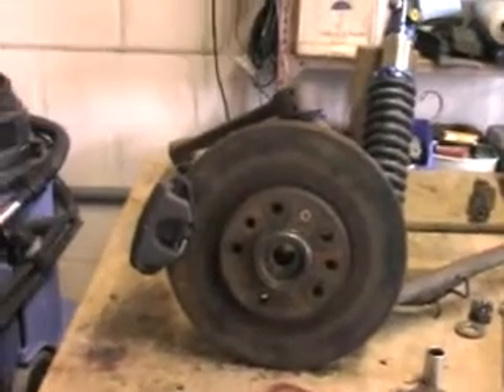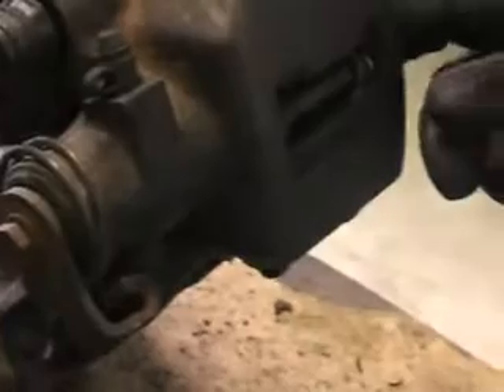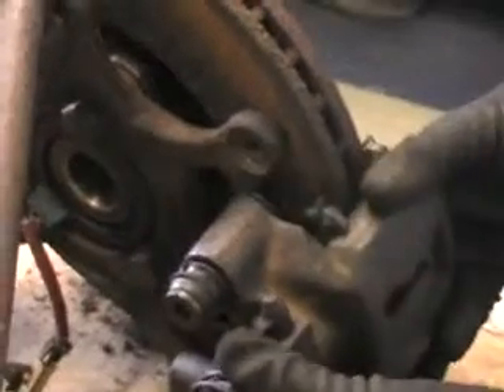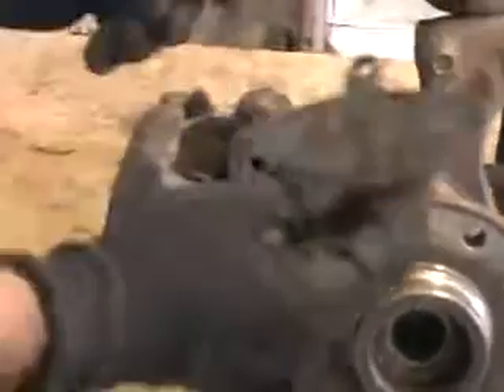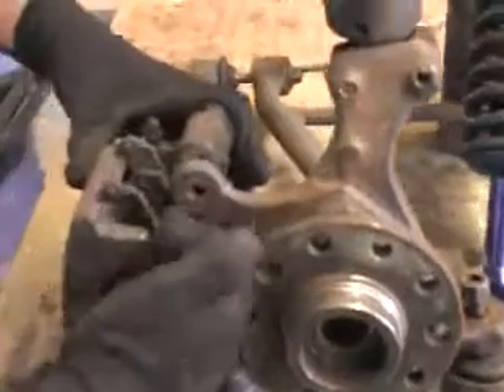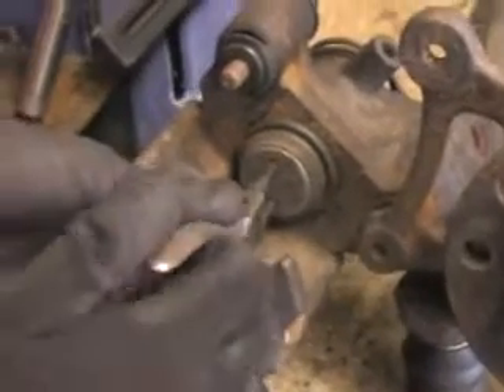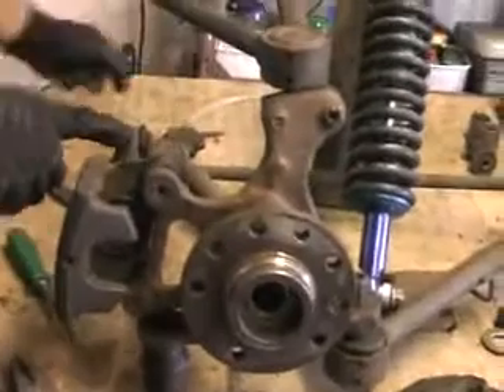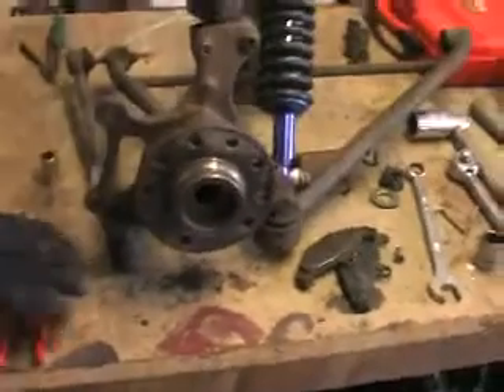VX220 Turbo - complete rear suspension removal (Part 2)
Disassembling rear suspension components, brake disc, upper wishbone, lower wishbone, wishbone bushes, track rod, toe links, hub, abs sensor, gaz gold, hub carrier, brembo brake caliper, hand brake cable, ball joints.